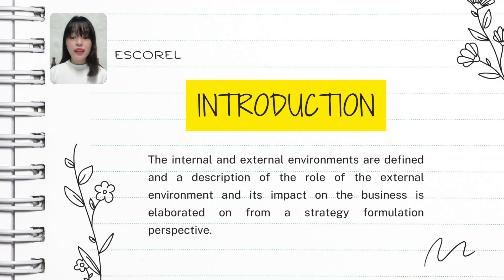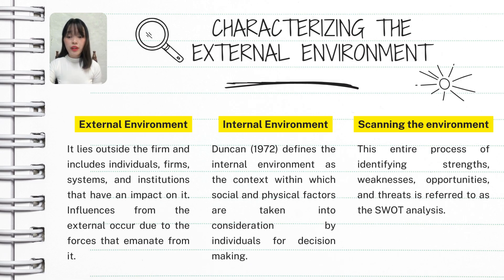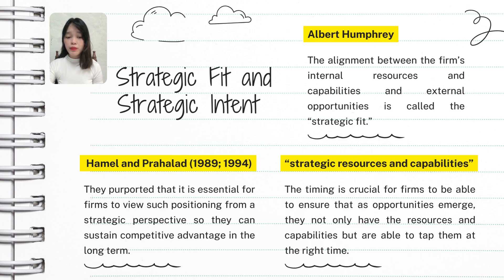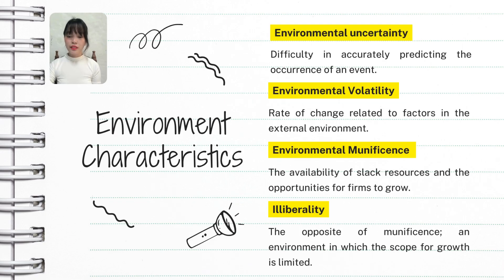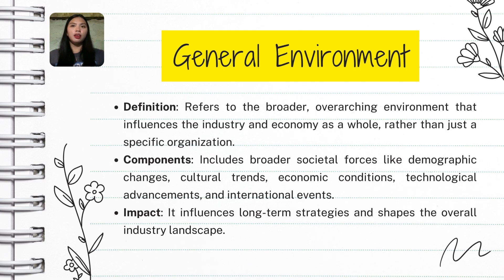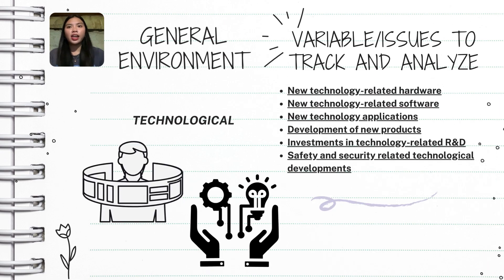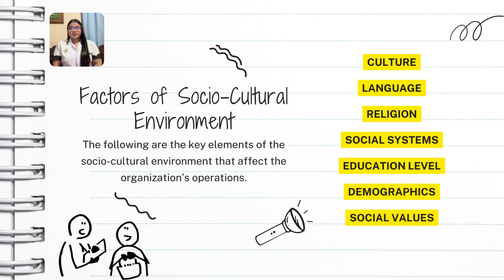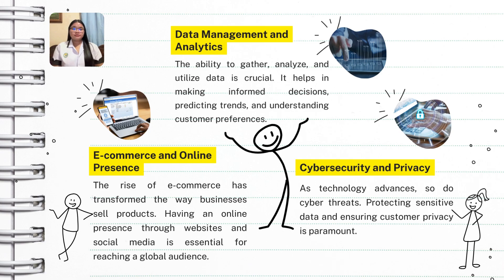Chapter 3 THE HOSPITALITY & TOURISM INDUSTRY CONTEXT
BACHELOR OF SCIENCE IN HOSPITALITY & MANAGEMENT
STRATEGIC MANAGEMENT